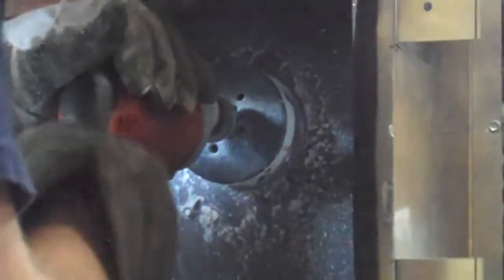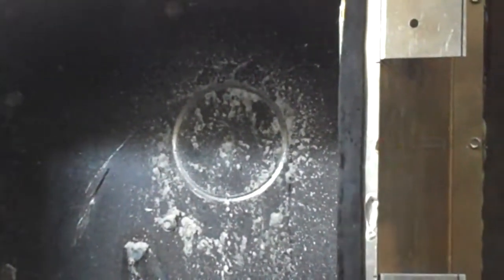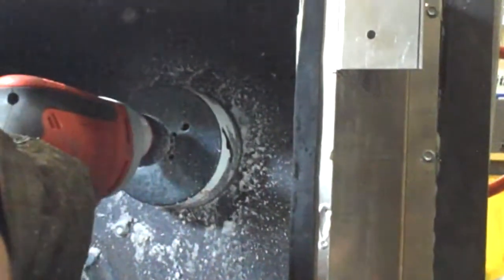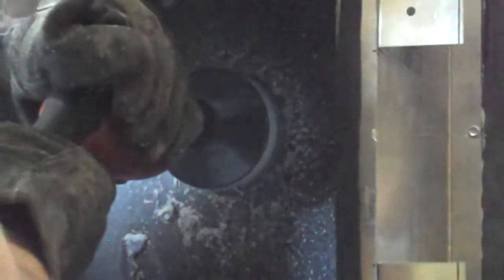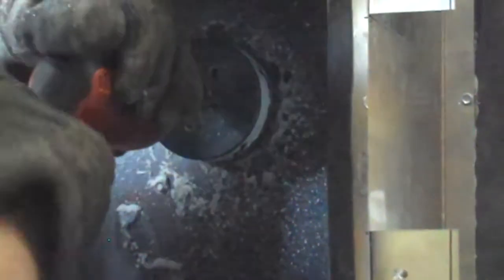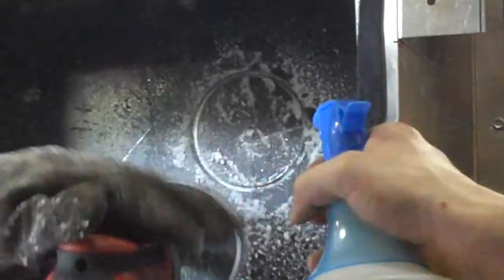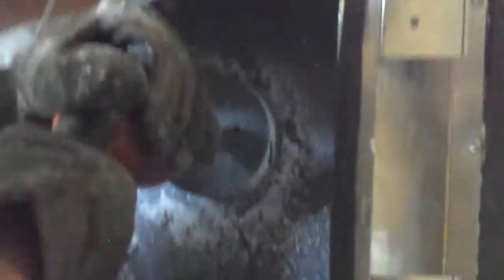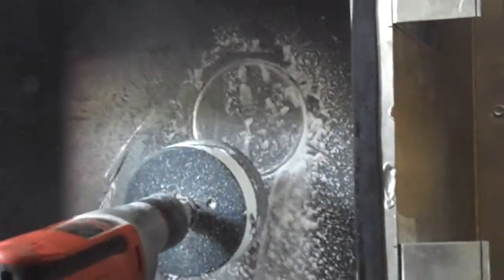Cutting3(Hole saw success)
We cut two holes with a hole saw since the cutting torch and dremel did not work.  This video only shows us cutting the first hole.